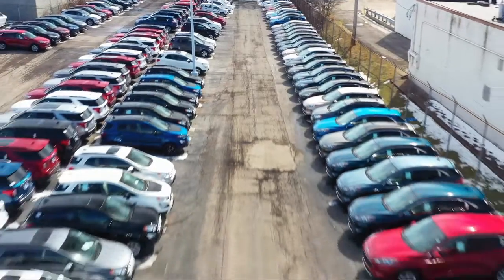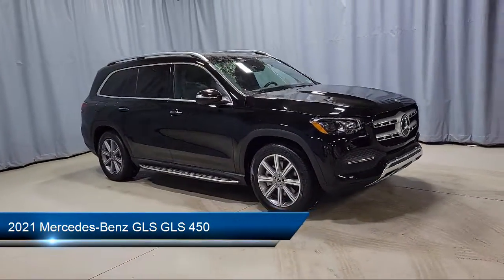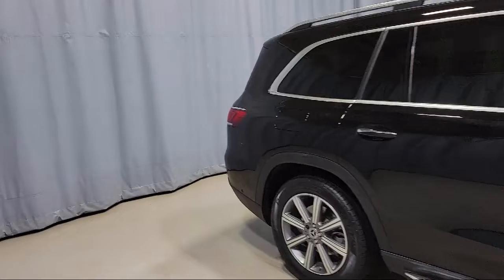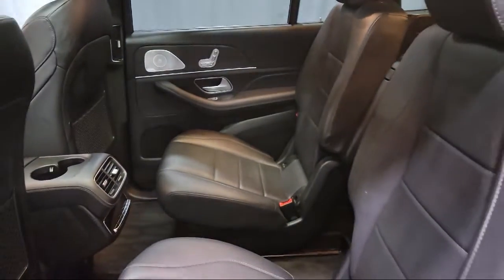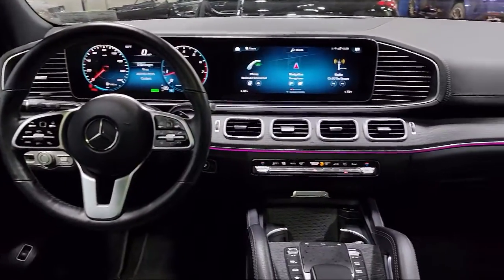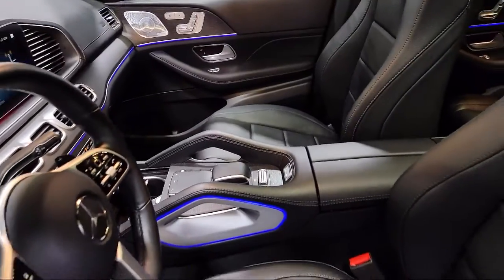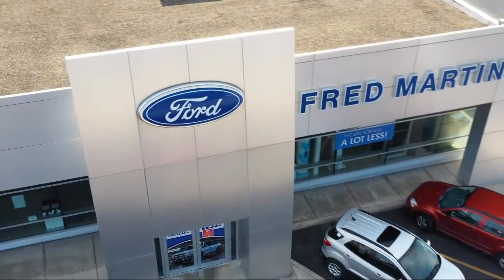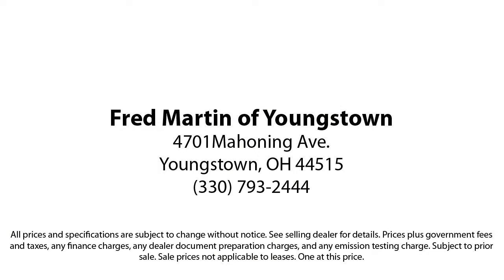2021 Mercedes-Benz GLS GLS 450 Sport Utility Youngstown New Castle Kent Warren Boardman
2021 Mercedes-Benz GLS GLS 450 Sport Utility Stock Number: P9036 Vin:4JGFF5KEXMA402215.